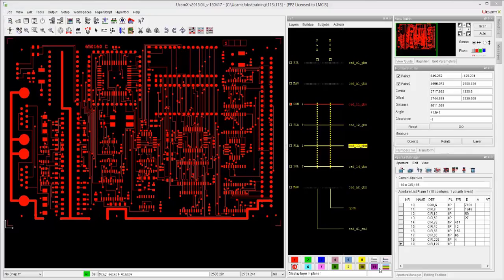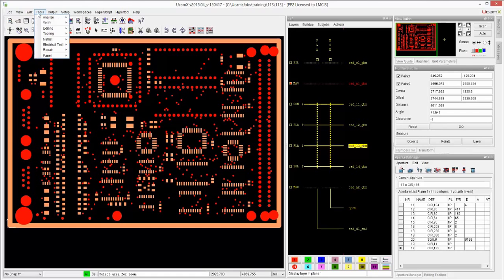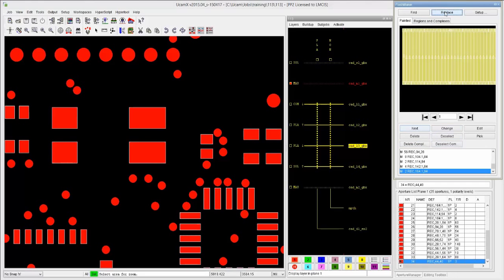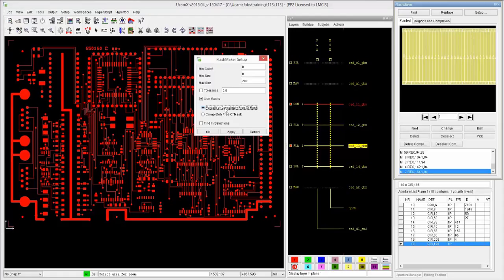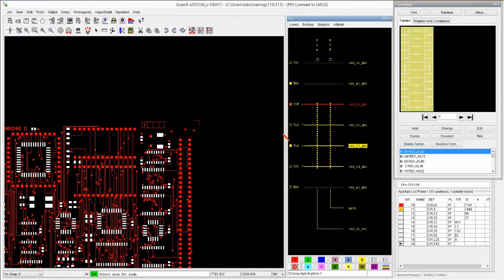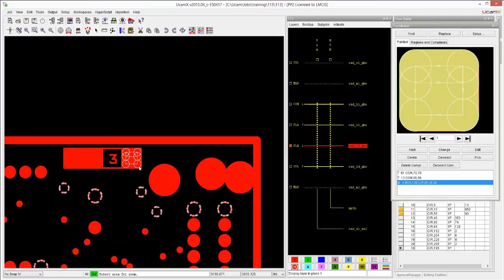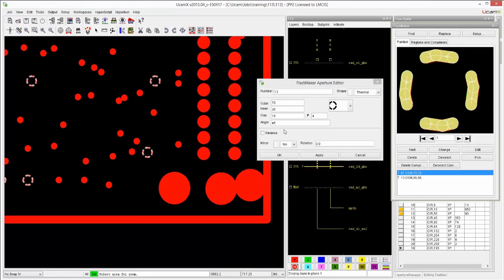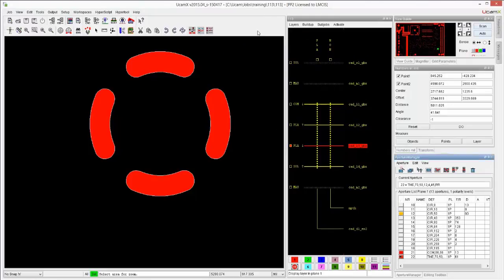UcamX - Getting Started - 112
Optimizing Data – Part 1 - Painted Pads